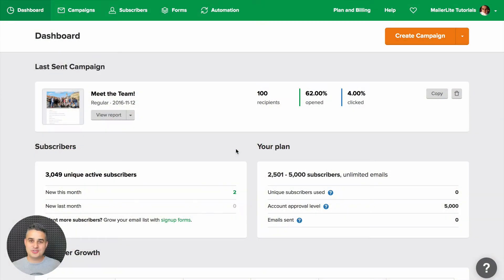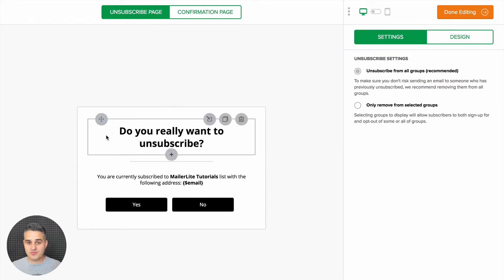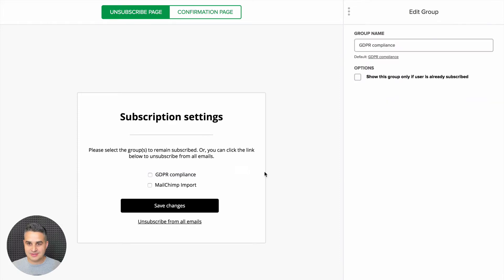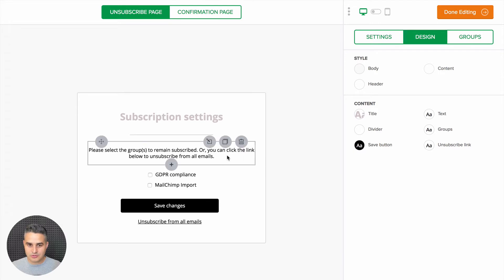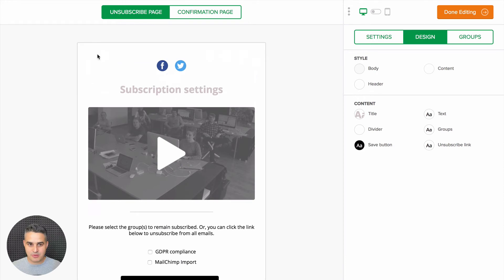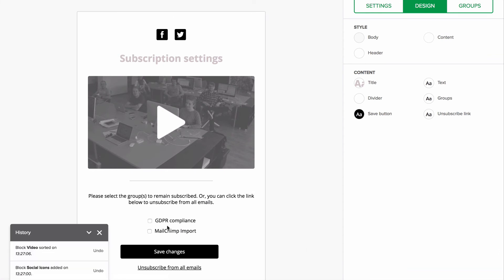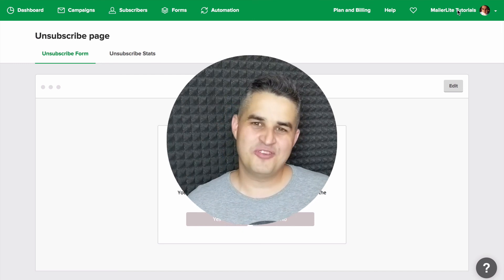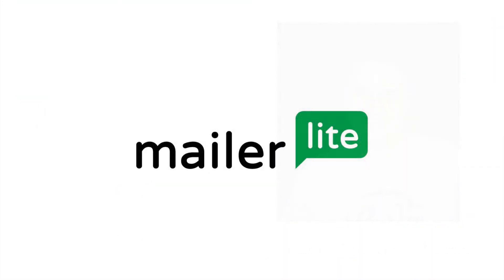[Legacy] Creating a custom unsubscribe page - How to create an unsubscribe page in MailerLite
Do you want your unsubscribe page to be more in line with your brand? With MailerLite, you can easily create a custom page that looks just like an extension of your website.

Timestamps:

00:00 - Intro
00:22 - Unsubscribe page settings
01:00 - Unsubscribe page design

🎯 Learn how to build a highly effective unsubscribe page and best practices

Need a Forever-Free MailerLite account with unlimited sending for up to 1000 Subscribers and all the important features included?

Marcin